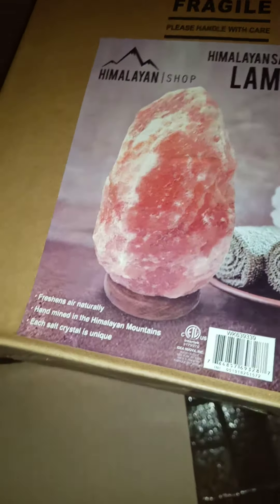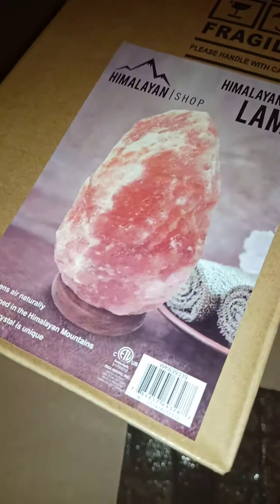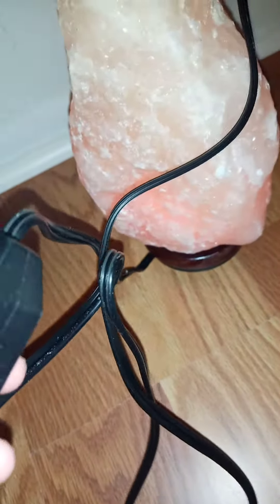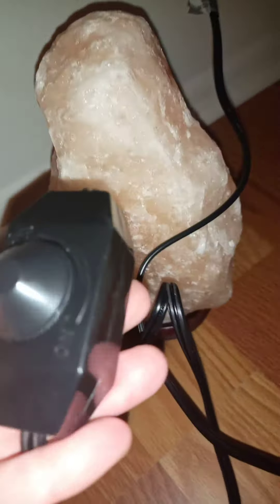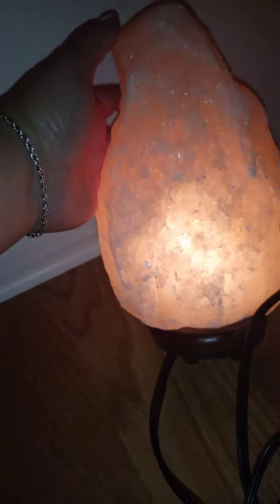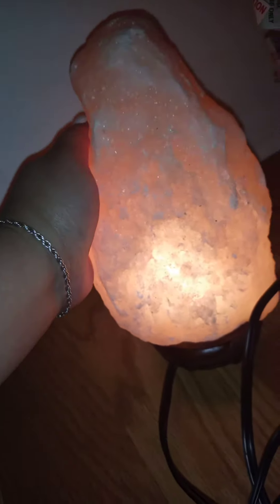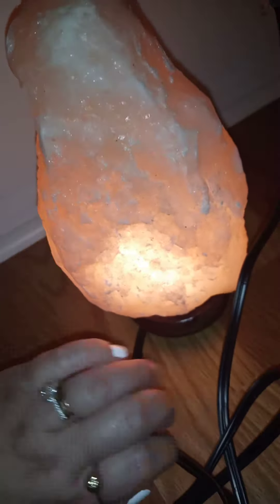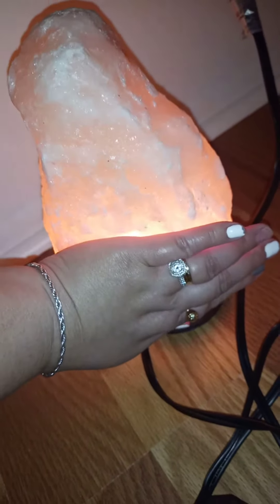HIMALAYAN SALT unboxing